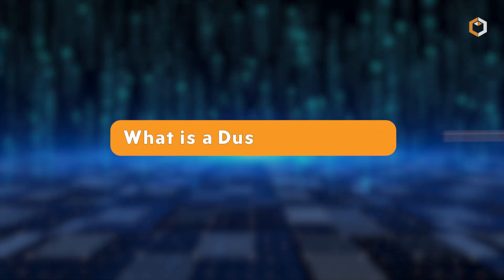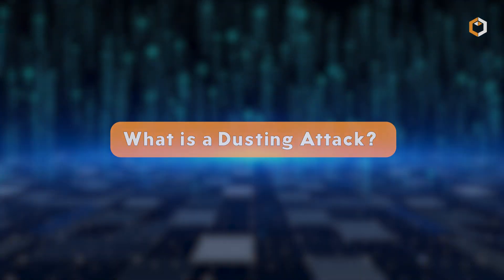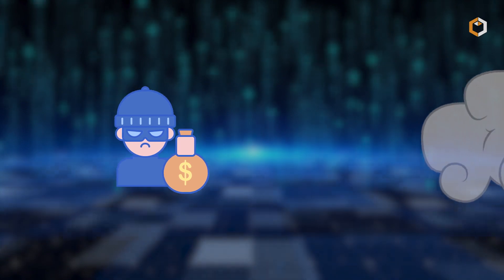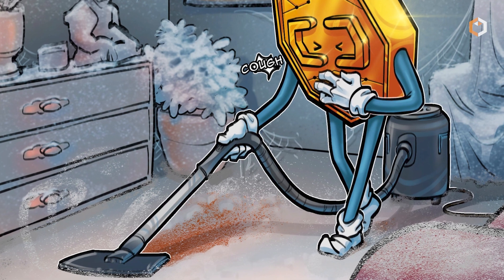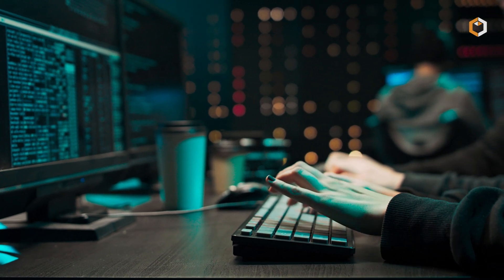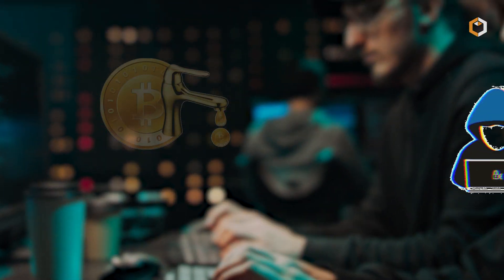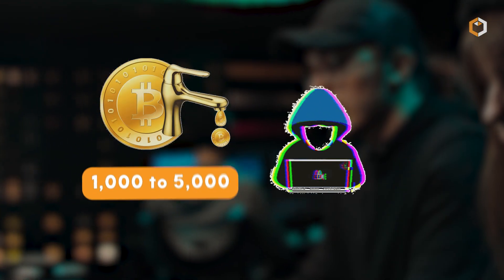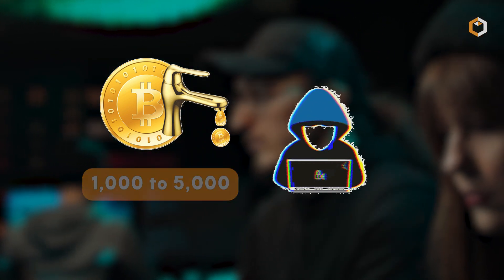What is a Cryptocurrency Dusting Attack?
🚨 Beware of Cryptocurrency Dusting Attacks! 🛡️ A dusting attack is a malicious activity in which a small amount of cryptocurrency (dust) is sent to multiple addresses. 🕵️‍♂️ The attackers do this to trace and link these small amounts to real user identities, potentially compromising the privacy and security of the targeted individuals. 🔒 Stay vigilant and keep your wallets secure to prevent falling victim to this sneaky tactic! 💻🔒 🛡️